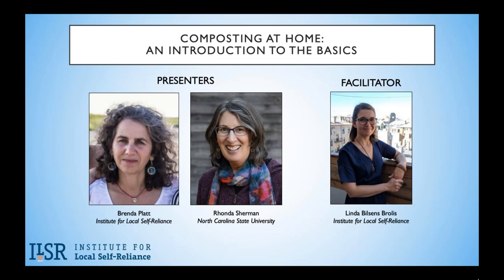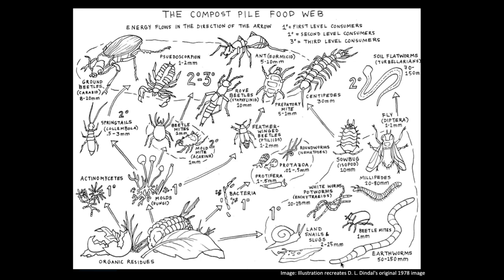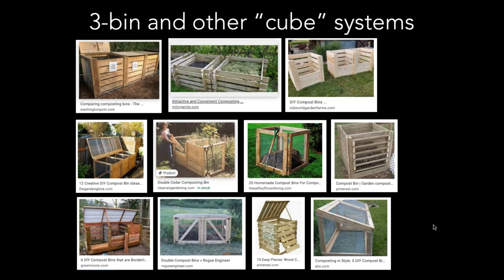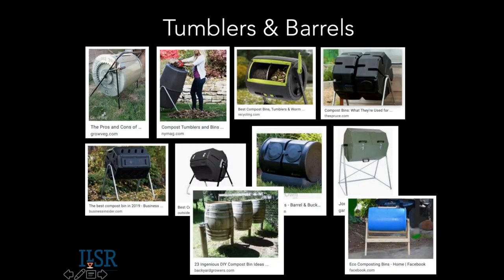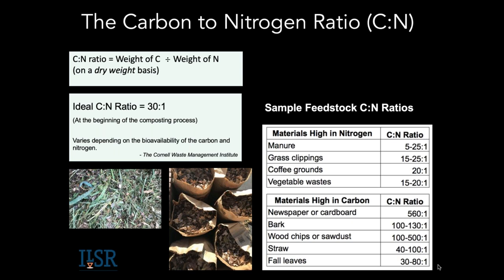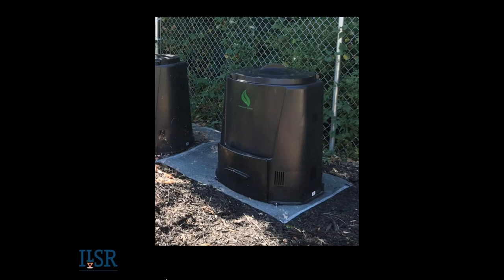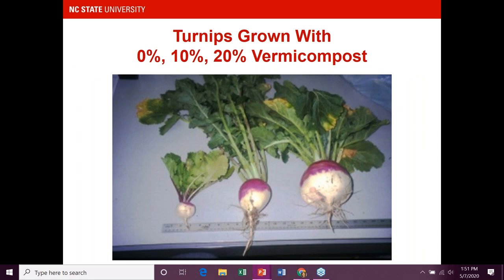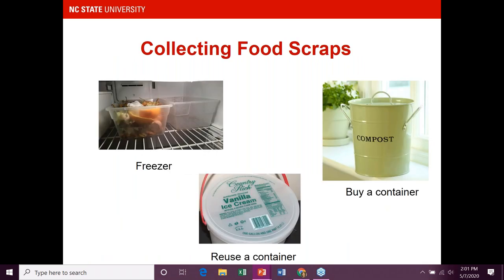Composting at Home: An Introduction to the Basics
Are you sheltering-in-place at home? Looking for a way to recycle your food scraps? Interested in producing your own “black gold” for your yard or garden? Need an activity to do with your children? Want to avoid greenhouse gases from landfills and incinerators and store carbon in local soils?

Learn how to home compost!

Webinar led by Brenda Platt of the Institute for Local Self-Reliance and Rhonda Sherman of North Carolina State University.